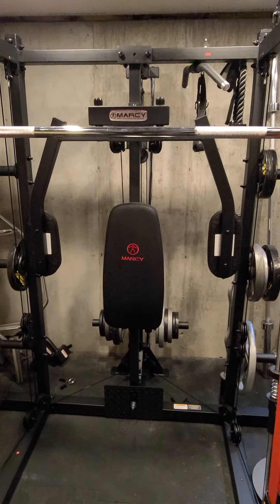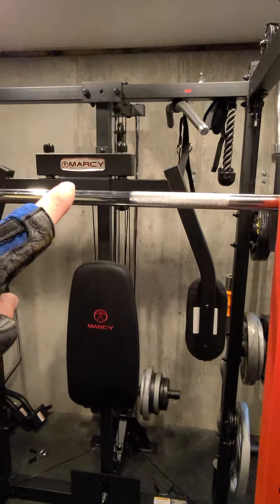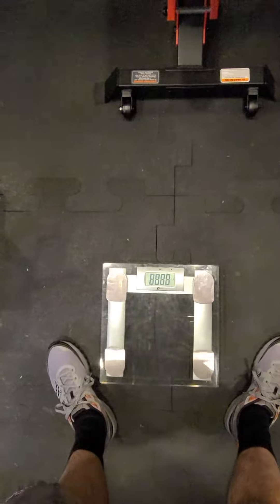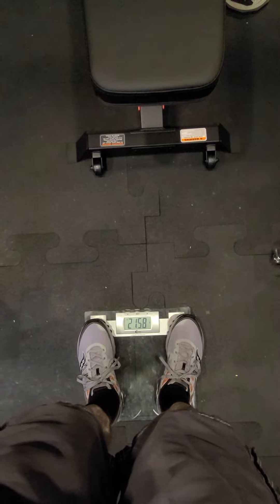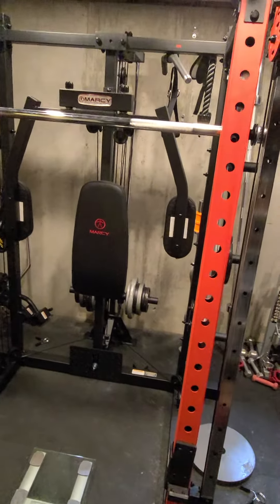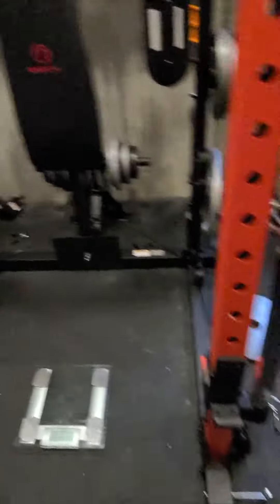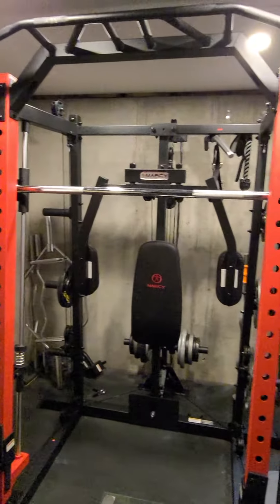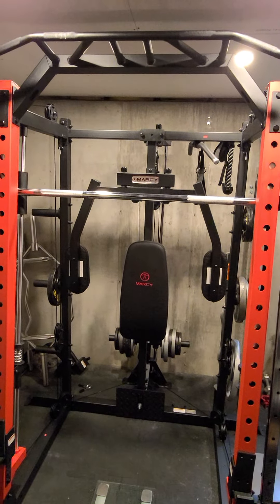Smith Machine slide bar weight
How I calculated the weight of the Marcy SM-4033 fixed bar without plates added.